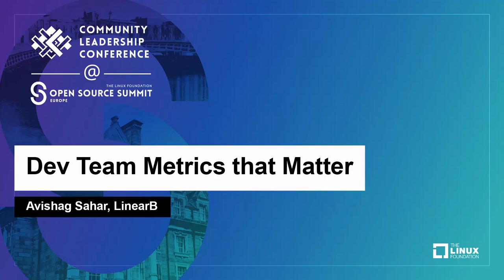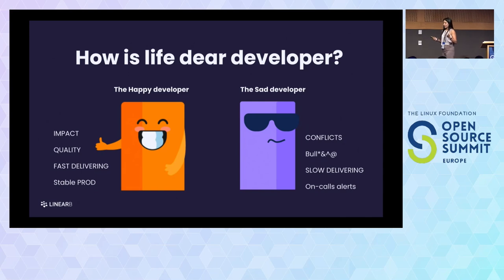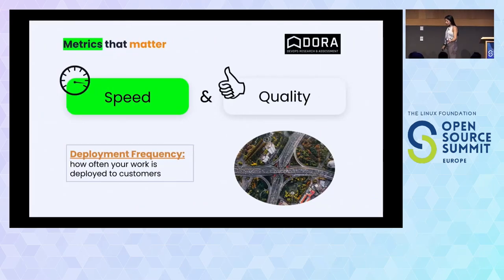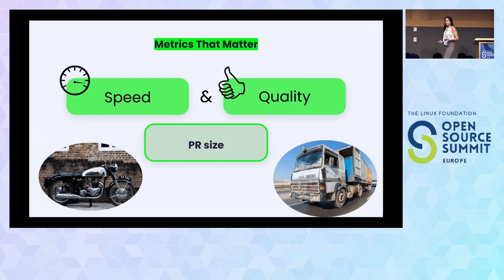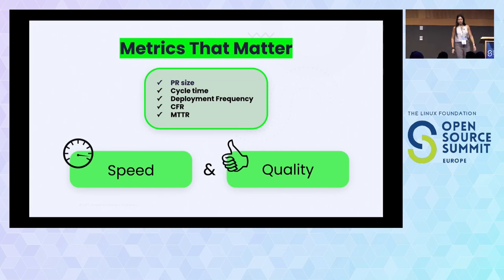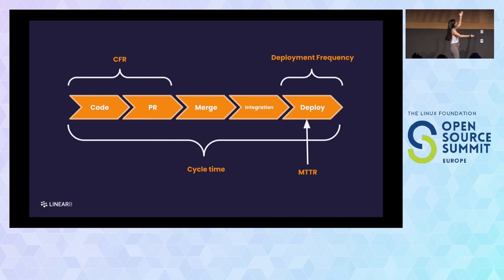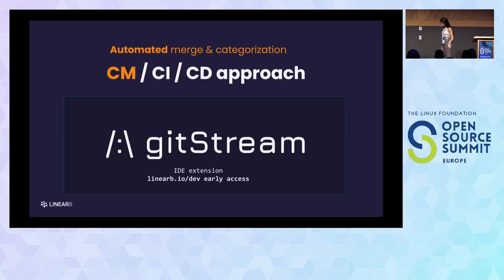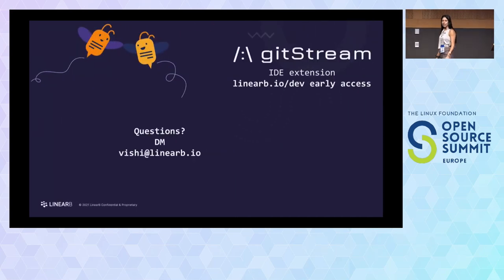Dev Team Metrics that Matter - Avishag Sahar, LinearB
What is the most valuable outcome? This is the most important question to answer before starting an engineering metrics program. In this talk I discuss which dev team metrics matter most, the outcome they produce, and pitfalls to avoid when starting a metrics initiative. The truth is, no one really likes being measured, especially devs. But business leaders like looking at numbers, so they grab what’s easily available - # of code changes, agile velocity, individual dev metrics. These types of metrics are unbalanced, exclude context, and hurt engineering culture as a whole. What you measure is what your team will produce. If you start measuring the number of code changes as a key performance metric, you are going to see coding time, PR size, and Cycle Time all increase. Don’t fall into this trap. In this session I discuss which team level metrics are most significant, the outcomes they produce, and strategies that will help you avoid the mistakes I’ve already made.